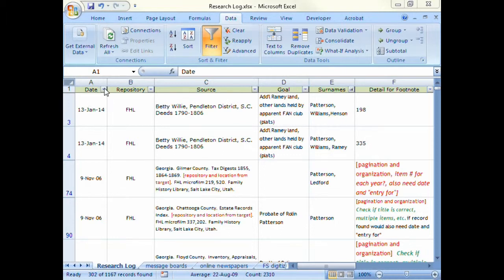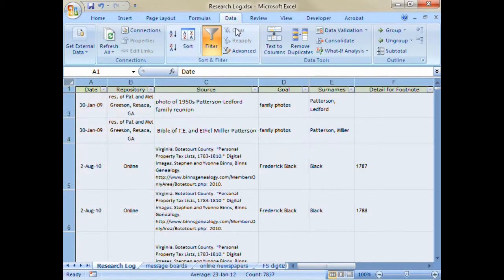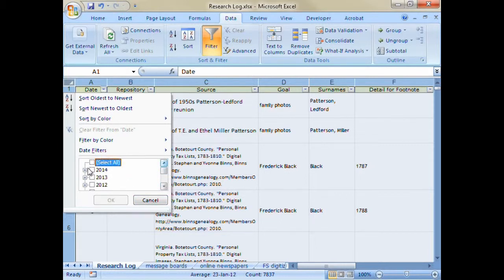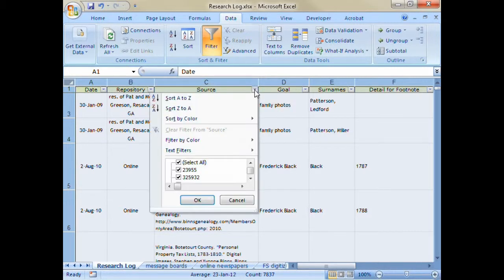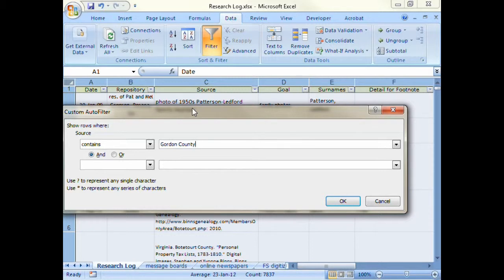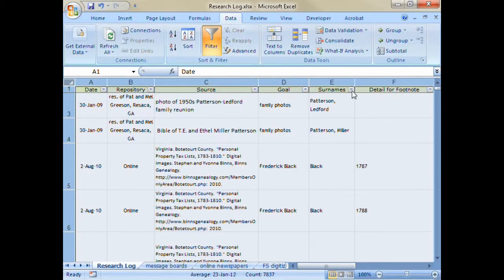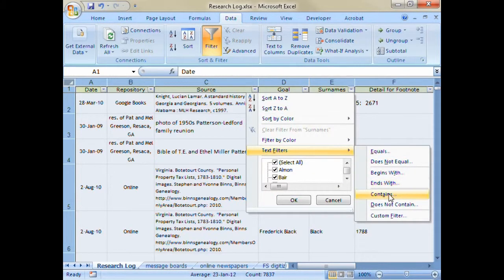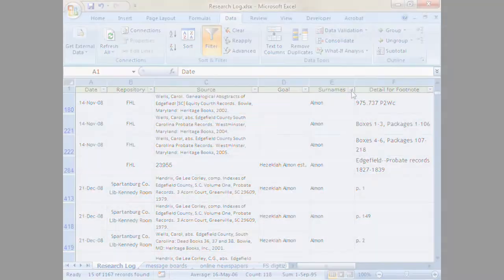Using Sort, Filter, and Text Filters in Excel for Genealogy - TB002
This short video looks at the basics of using sort and filter in Excel for genealogy (for example, sorting by date or finding a source in a research log kept in Excel). If you are just getting started in Excel and need to see how to turn Sort/Filter on, that demo is available in another video,